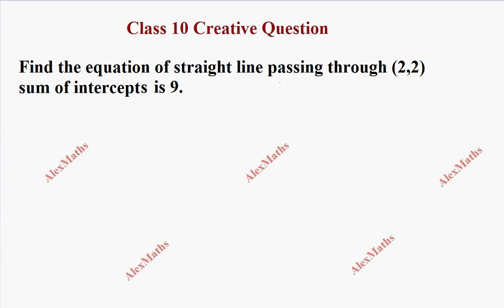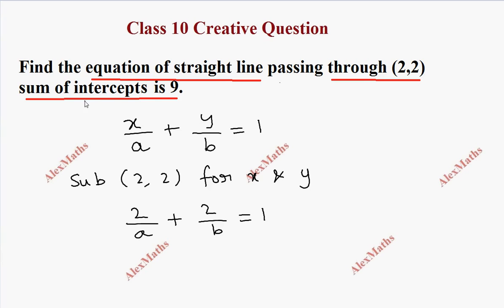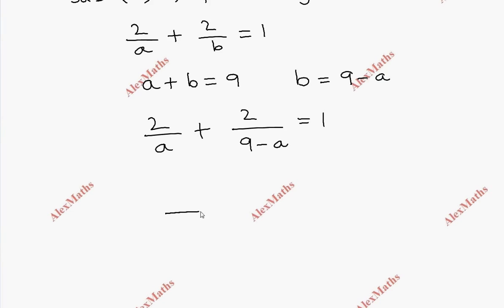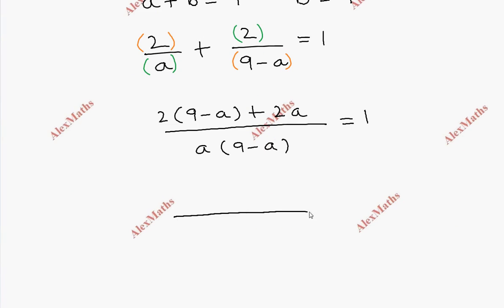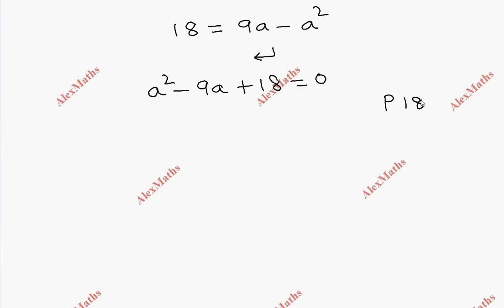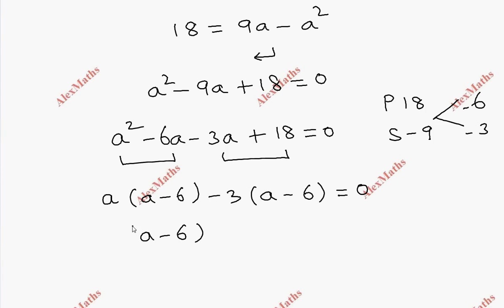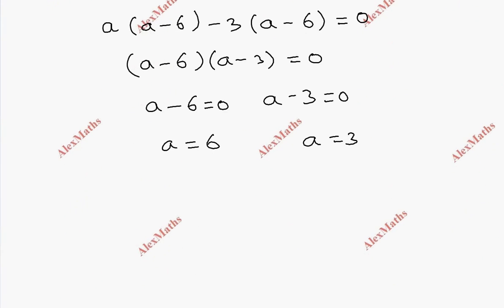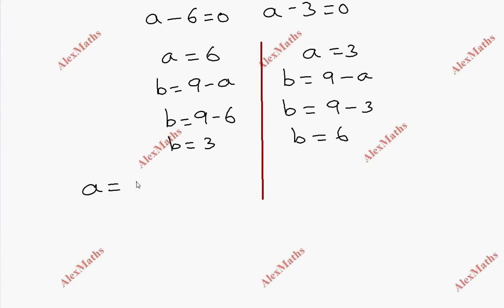10TH MATHS CREATIVE QUESTION 2 | Coordinate Geometry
Find the equation of the straight lines passing through the point (2, 2) and the sumof the intercepts is 9.